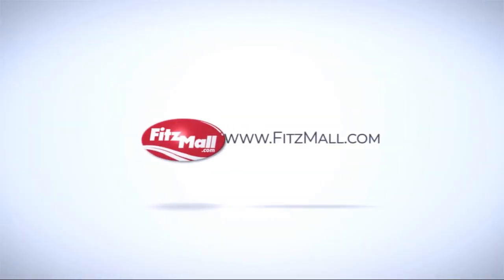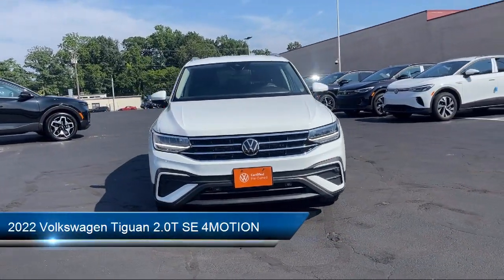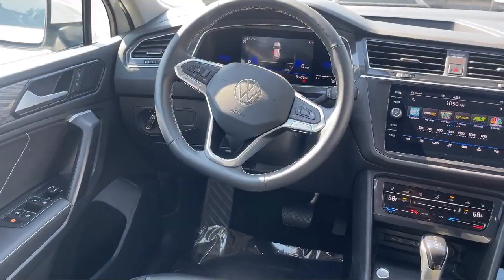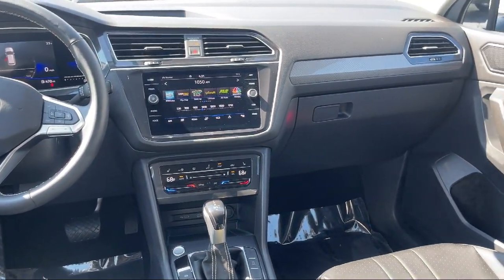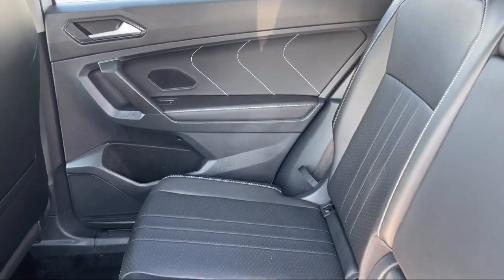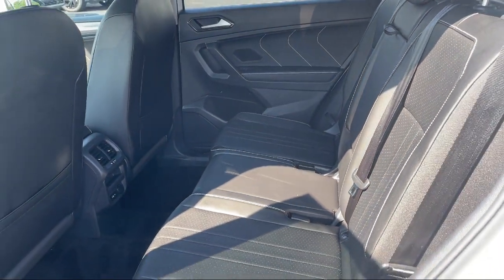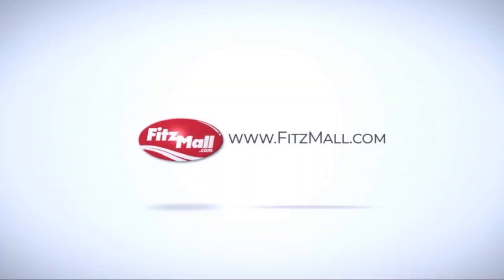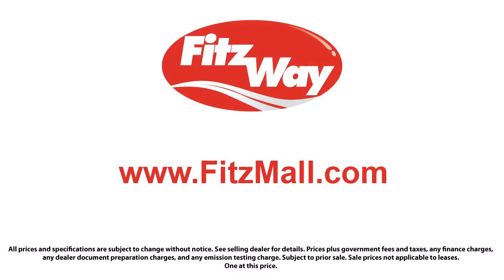2022 Volkswagen Tiguan 2.0T SE 4MOTION Annapolis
2022 Volkswagen Tiguan 2.0T SE 4MOTION - Stock Number: PL20343 - VIN: 3VV2B7AX7NM120343.